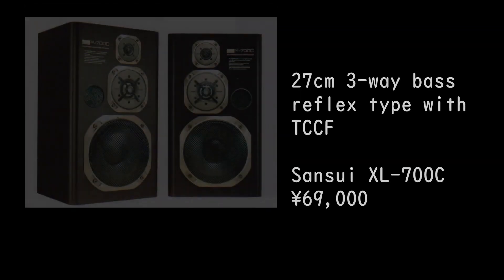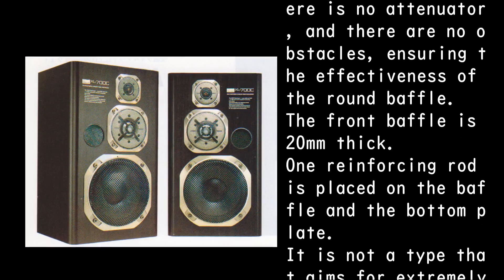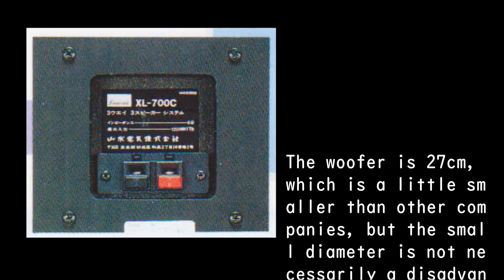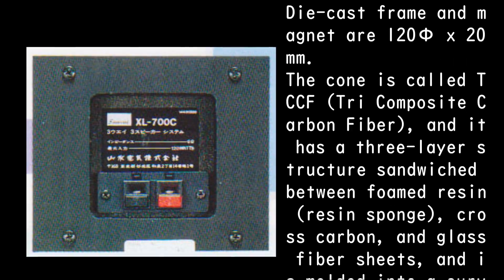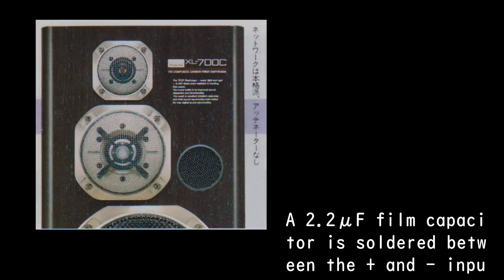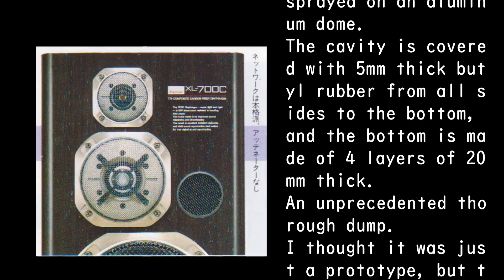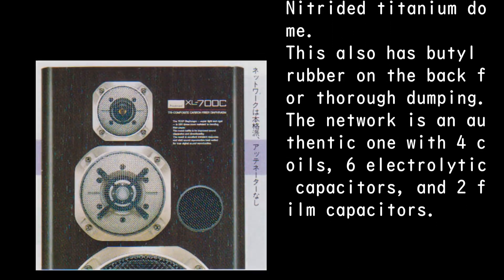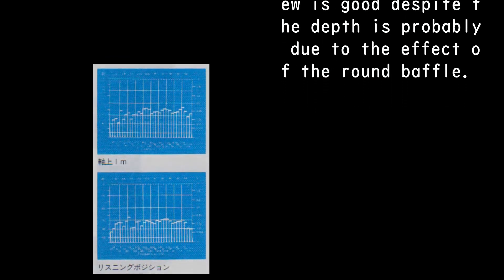1984 Sansui XL-700C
●Model: 3-way bass reflex type
●Units used: 27cm cone type (low range), 6cm dome type (Nakagusuku), 2.5cm dome type (high range)
●Impedance: 6Ω
●Maximum allowable input: 120W
●Output sound pressure level: 91dB
●Frequency characteristics: 32-25,000Hz
●Crossover frequency: 800, 4,500Hz
-External dimensions: 360(W) x 625(H) x 320(D)mm
●Weight: 19.4kg